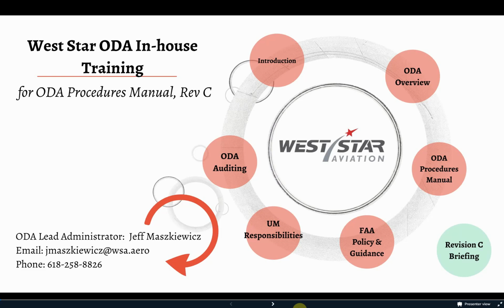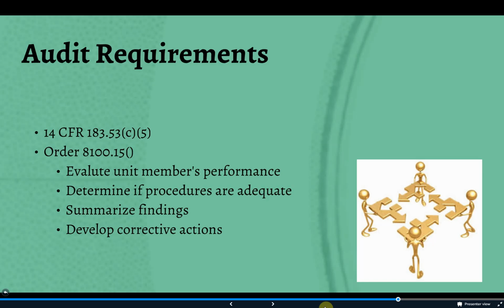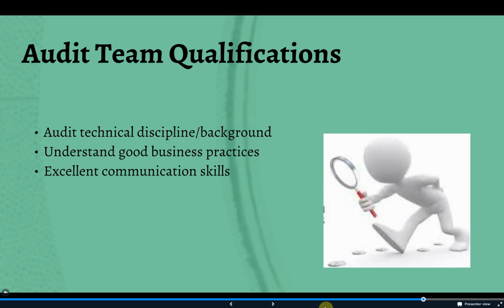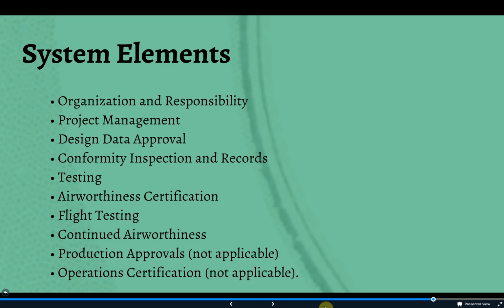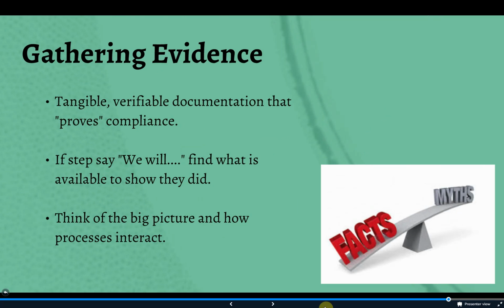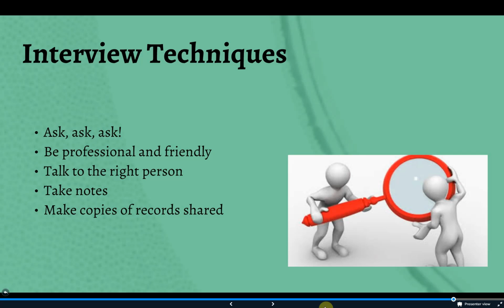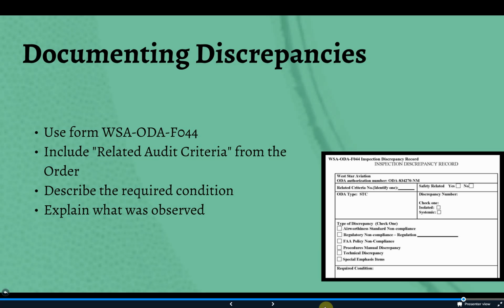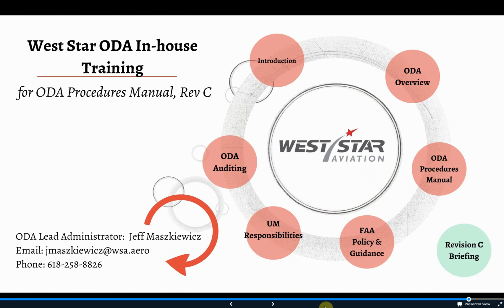West Star Aviation, ODA Internal Auditing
West Star Aviation training for auditors conducting annual internal audits.